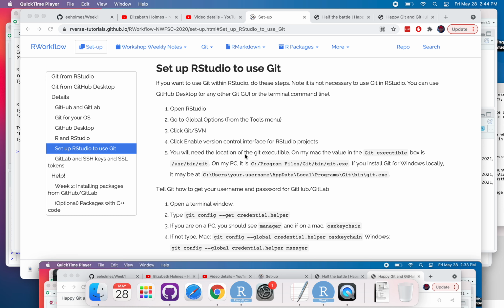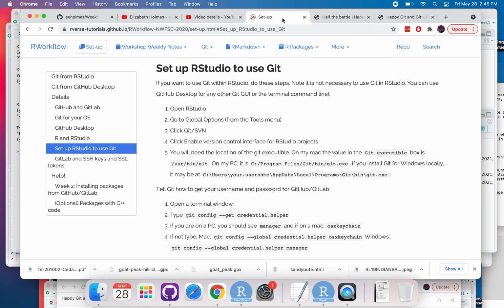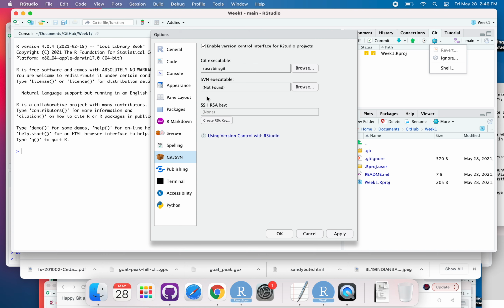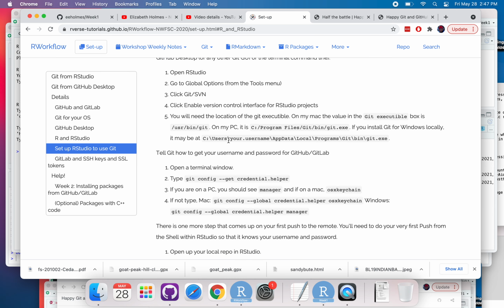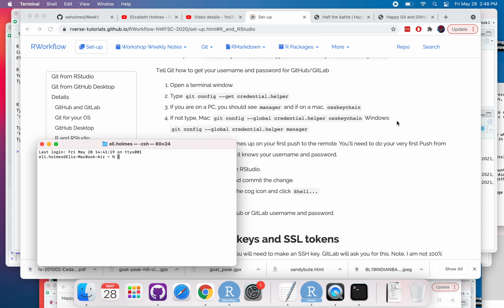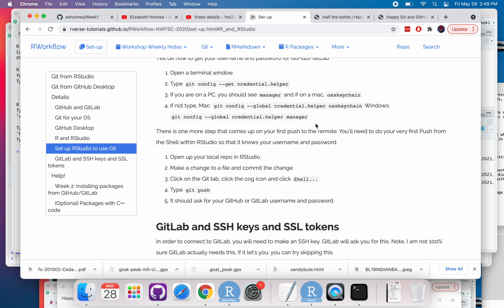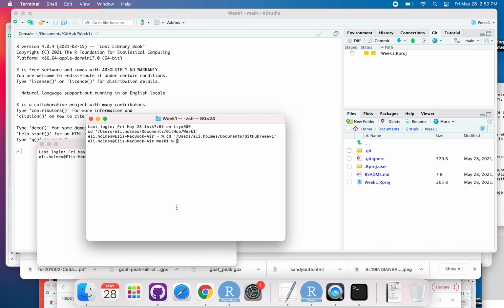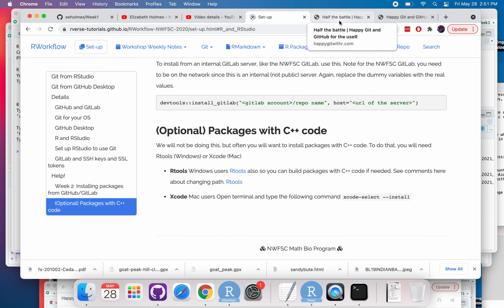Week 1 Connecting Git, GitHub and RStudio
This gives you an overview of the steps you will need to take to connect RStudio with Git and GitHub. I personally do have RStudio linked to Git and GitHub and I have set this up enough that I can do it quickly. But it is a multi-step process that often leads to 'Git RStudio Hell' for even seasoned Git-RStudio users.

Using GitHub Desktop, you can get linked up to GitHub with a few easy clicks. You might not have the Git tab in RStudio, but you can do all your committing, pushing and pulling by switching over the GitHub Desktop.